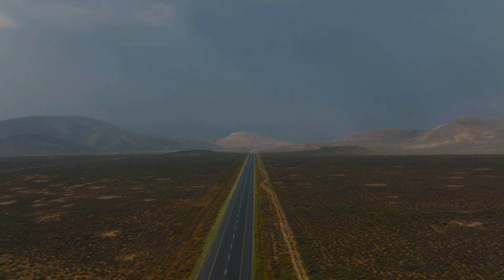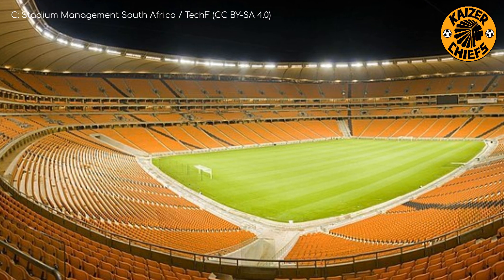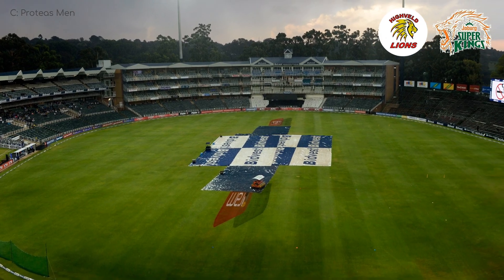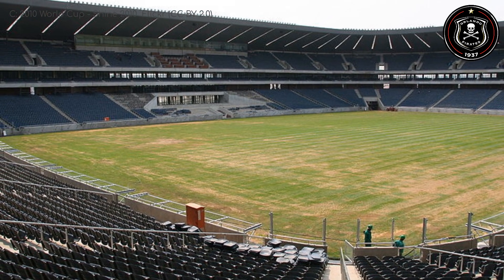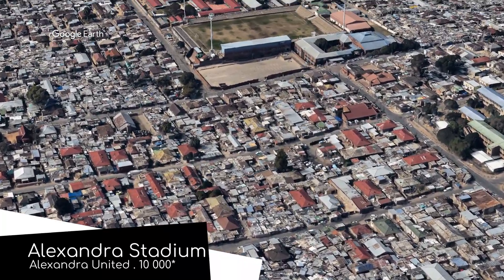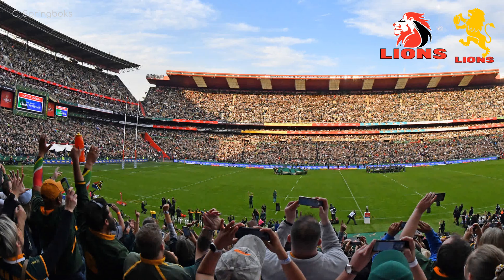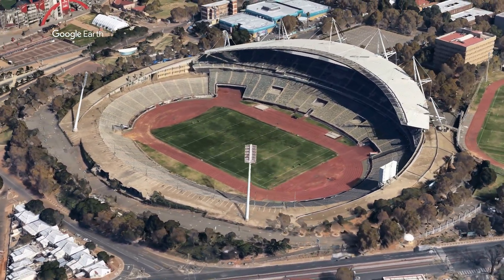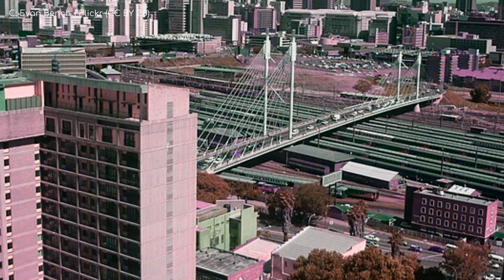The Stadiums of Johannesburg!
We showcase the stadiums and arenas in the Johannesburg Metropolitan Municipality in South Africa.